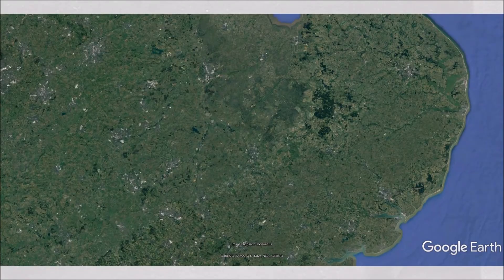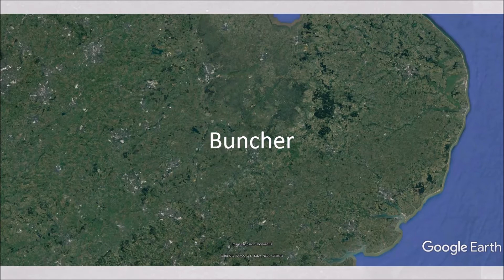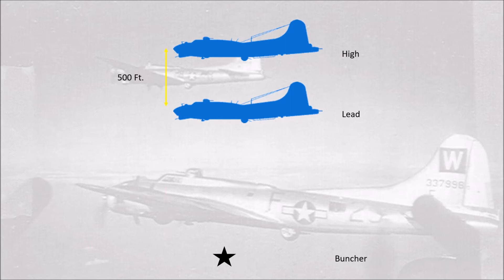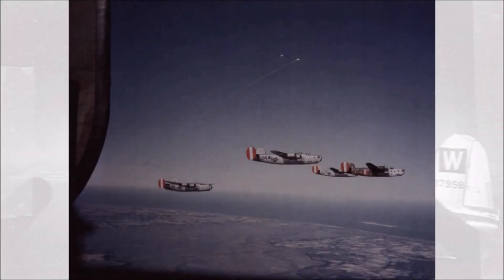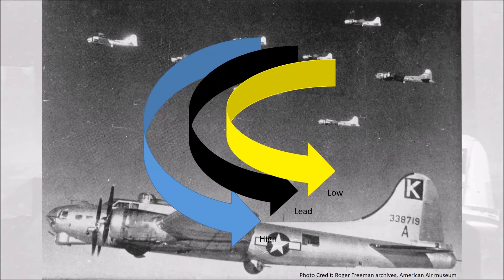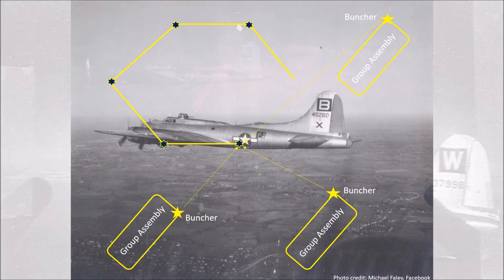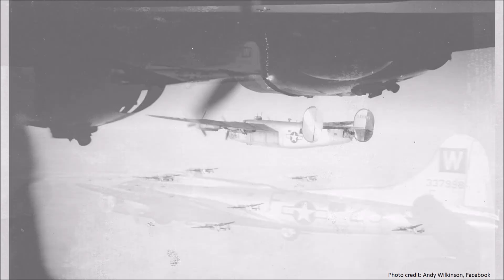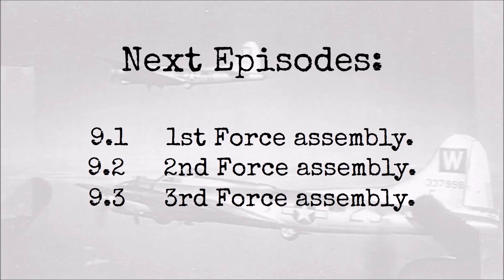24th December 1944, webcast, part 9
Assembly general